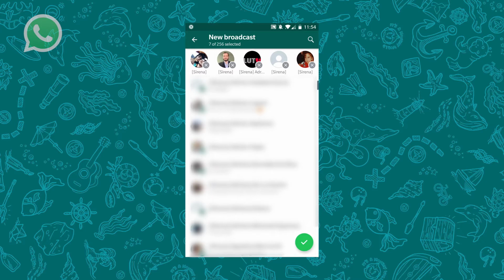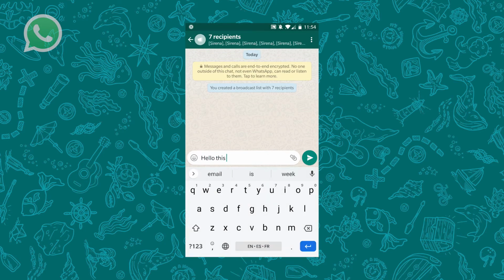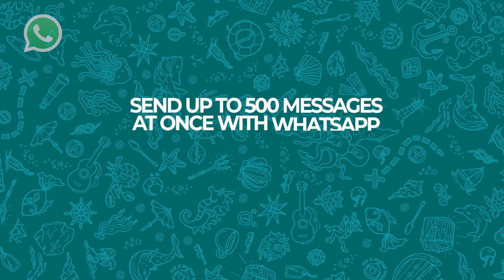Send broadcast message on WhatsApp with your Android [WhatsApp Tips 2021]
You can send up to 256 messages from WhatsApp for free. In this video I will show you how to send broadcast messages on WhatsApp with your Android.  With this feature you can create broadcast lists that allows you to send a message to several contacts at once.

⚠️This message will be received to all the contacts who have added you to their phone address book.

If you want to send more than 256 messages you shoud consider using a tool like Sirena, that allows you to send up to 500 messages at once. Still not a Sirena user? Create a free account for 7 days by clicking Sirena is the first tool to manage your clients in a multichannel way with WhatsApp, Facebook Messenger and Instagram.

00:00 Intro Send broadcast message on WhatsApp with your Android [WhatsApp Tips 2021]
0:10 Go to settings and select the Broadcast List option
0:15 Select the contacts you want to send the message
0:21 Write your message and send it.

Sirena is NOW ZENVIA CONVERSION  shorturl.at/deJNV

Centralize your sales and increase your conversion 📈📈📈
Still not a Zenvia Conversion User? Create a free account for 7 days by clicking here